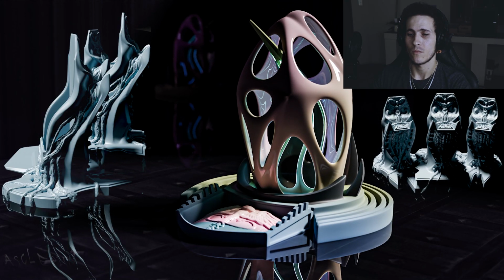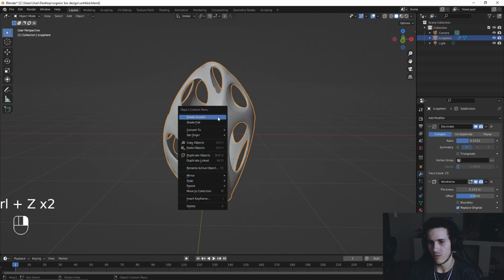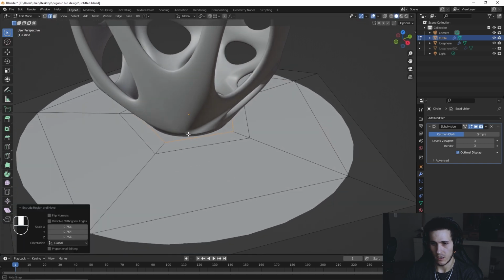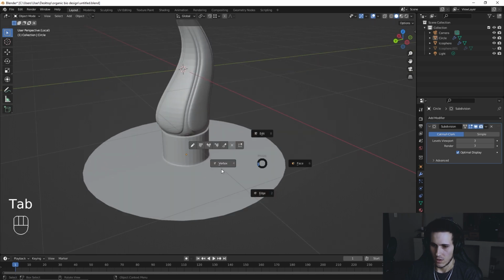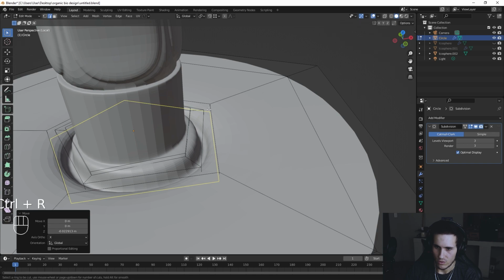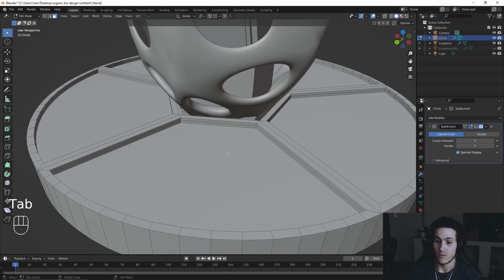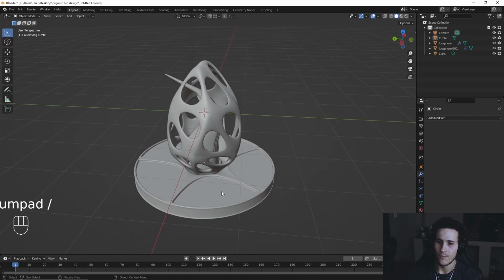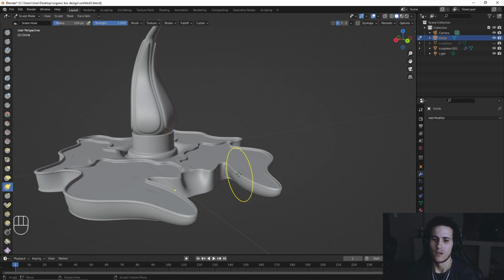How To Organic Bio Design And 3D Print - Blender Tutorial Part 1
Music